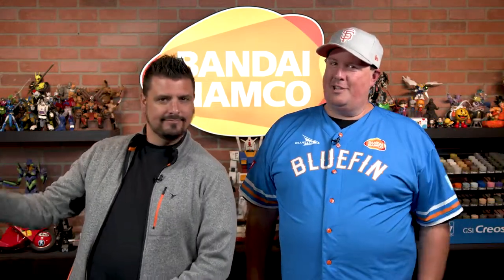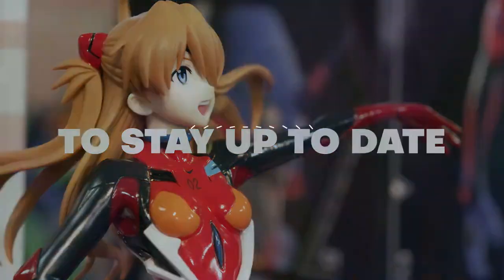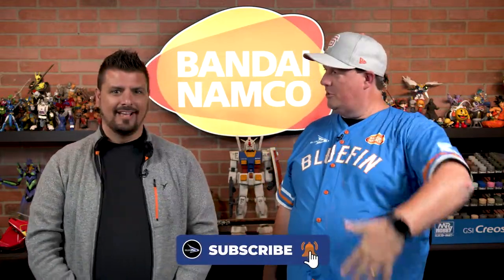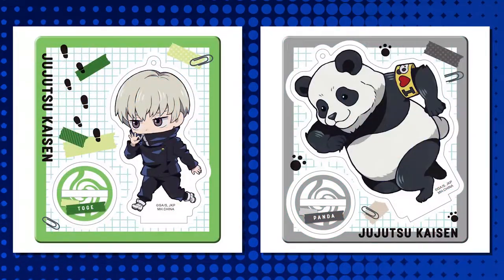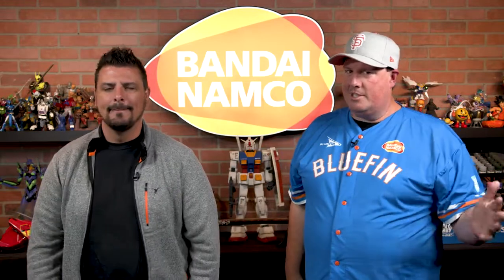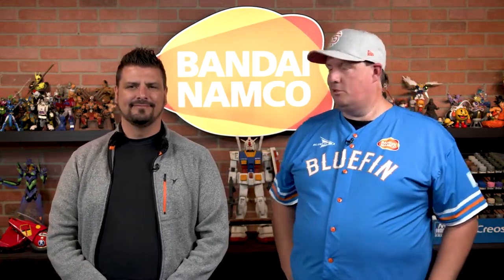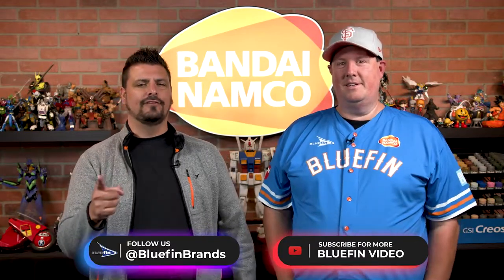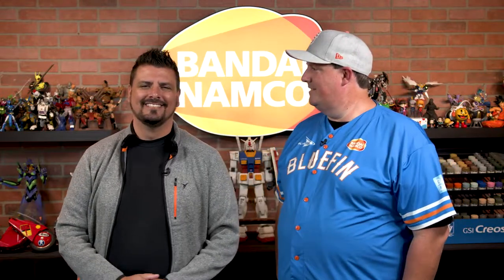Jujutsu Kaisen Tokotoko Acrylic Stands Vol.1 - First Look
Check out this first look at the adorable Tokotoko Acrylic Stands featuring your favorite Jujutsu Kaisen characters! Which one is your favorite?

Be sure to give this video a thumbs up and subscribe to our channel for more first looks at products like this, and remember to hit that bell notification to stay informed about future videos and releases!